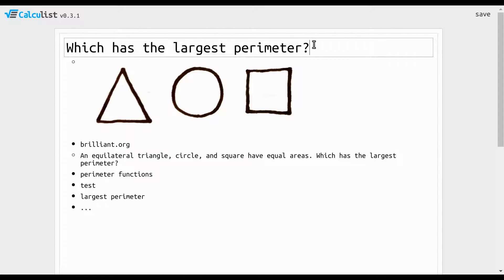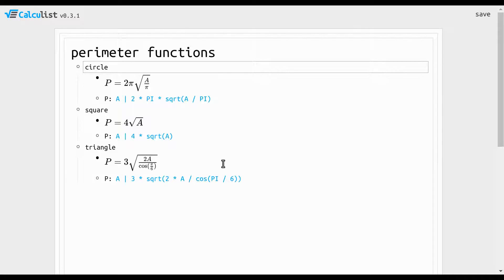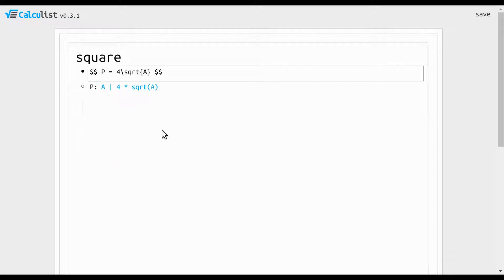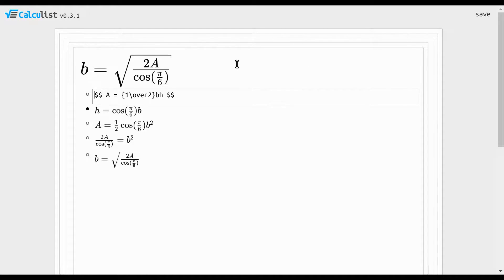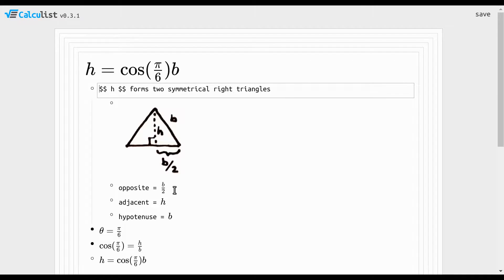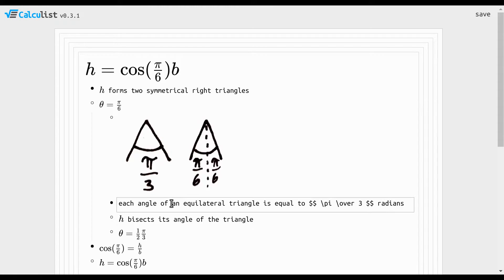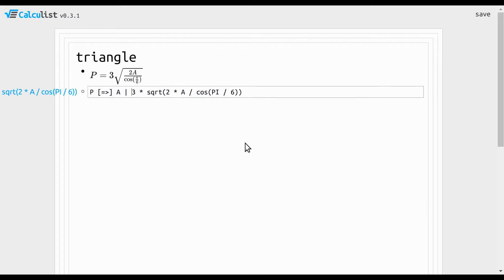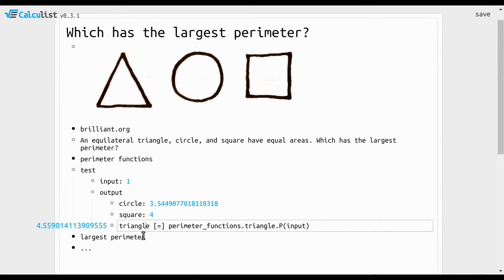Which has the largest perimeter?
Problem solving with Calculist!